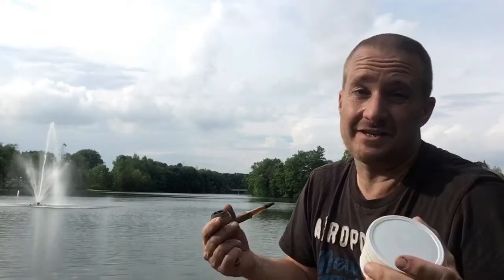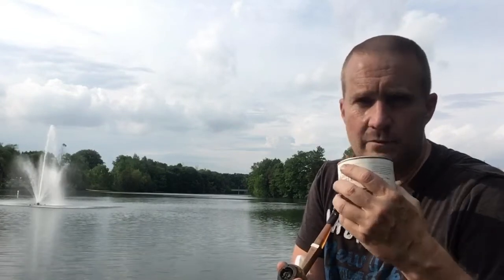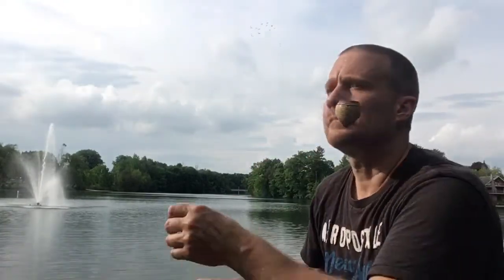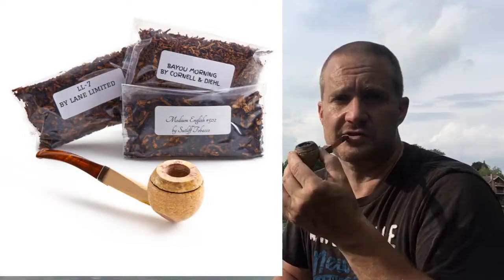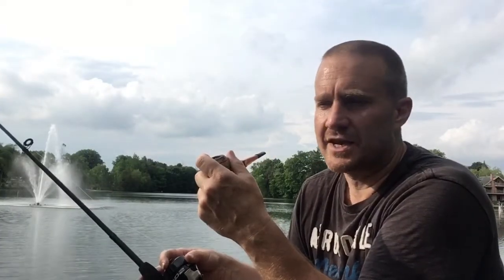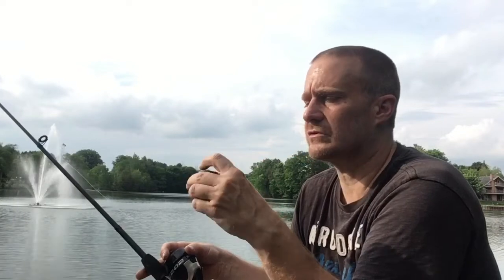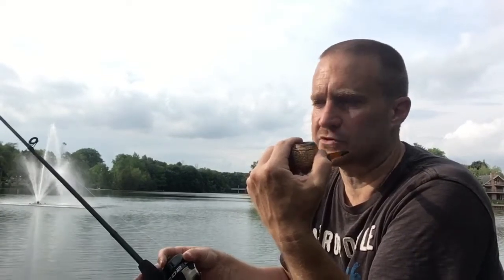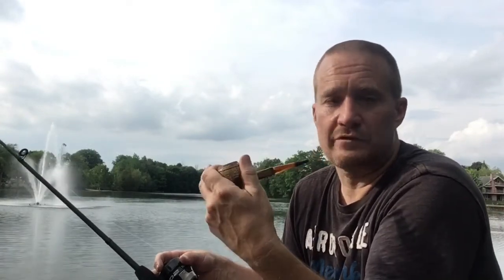Cornell & Diehl - Eight State Burley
C&D Small Batch - Eight State Burley Review